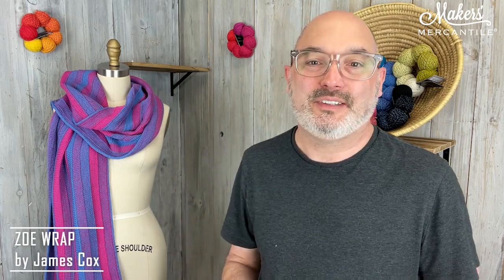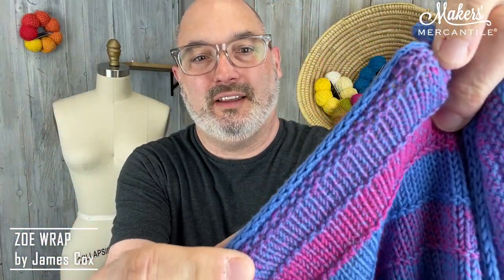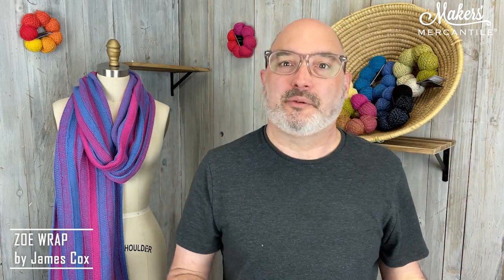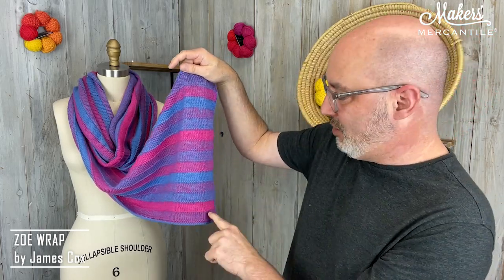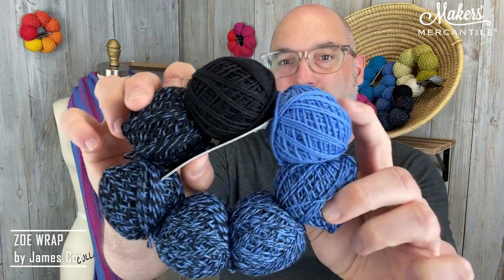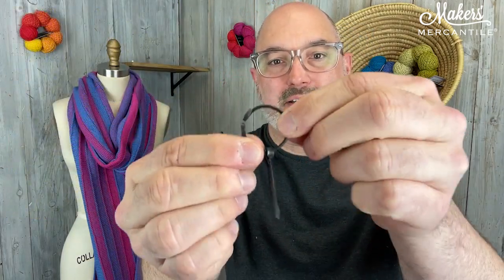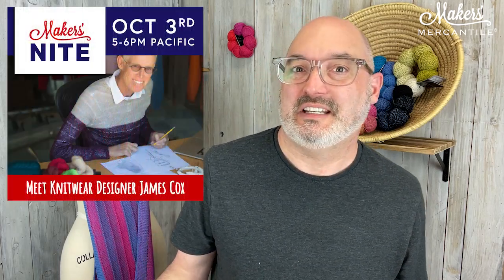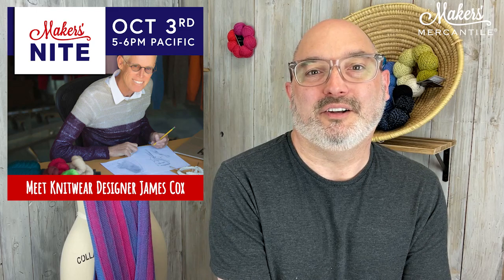Maker Notes | October 3, 2023